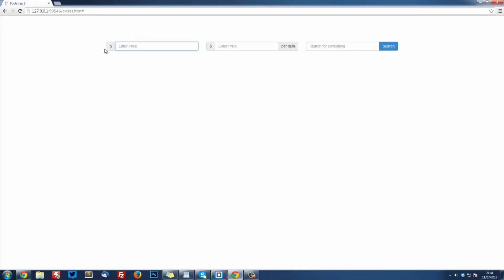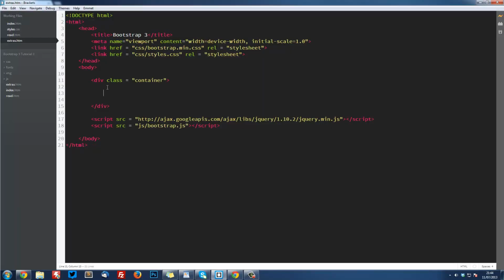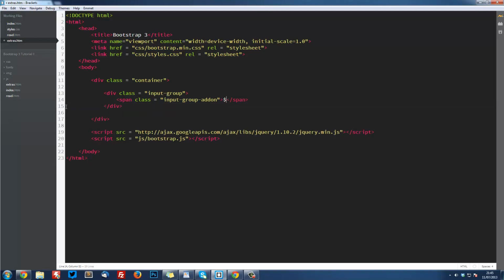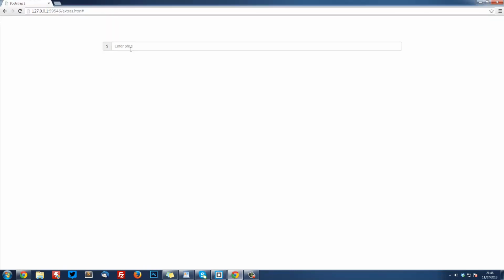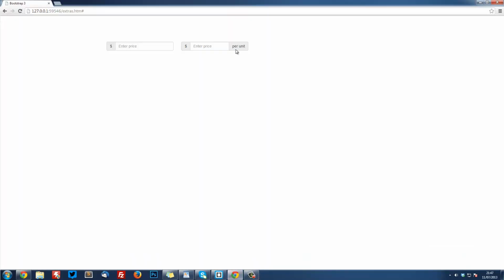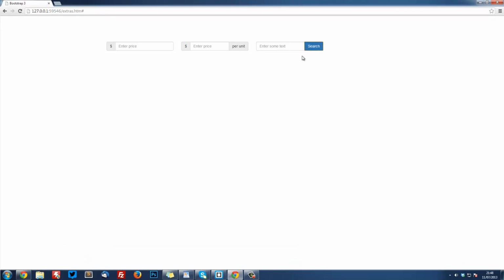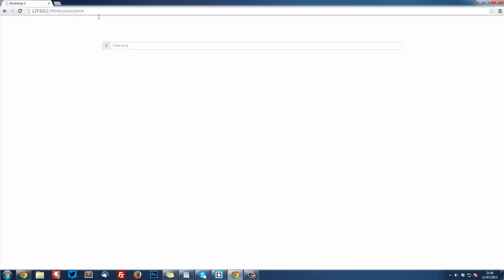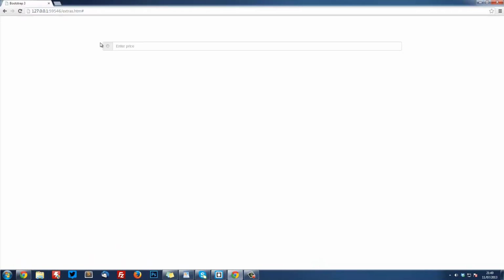Bootstrap 3 Extra Tutorials - #3 - Input Groups (things attached to textboxes)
In this video, we will be looking at attaching things to a textbox. We can attach things like buttons, text and checkboxes to the left and right sides of a texbox for the purpose of appearance.